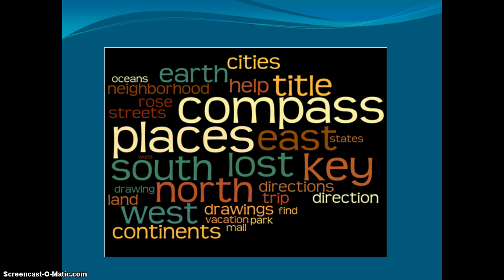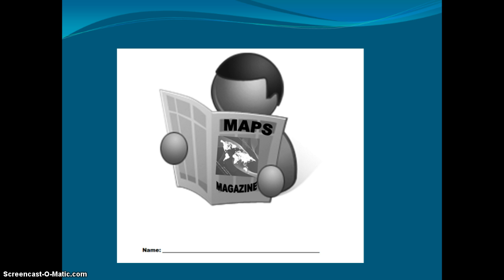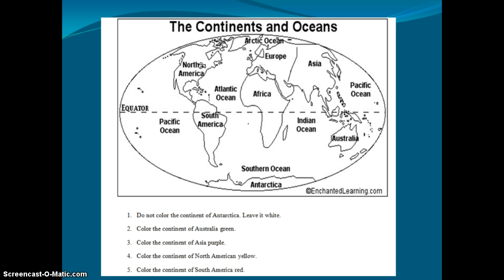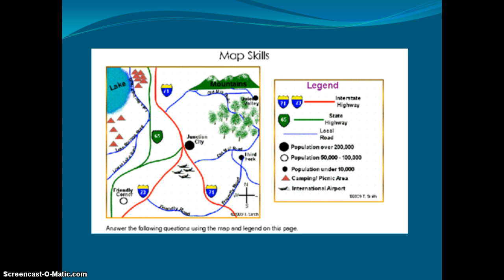515 Student Lessons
This is a summary of a unit for third grade students on map skills I created for my Graduate Practicum at Duquesne University